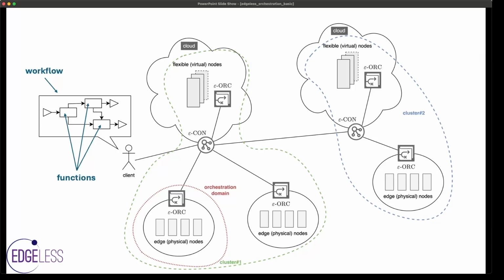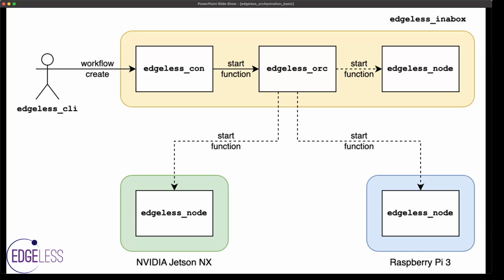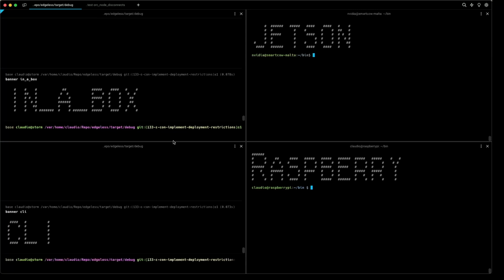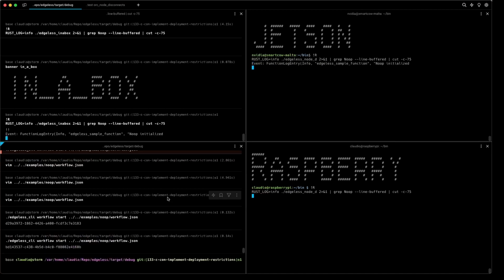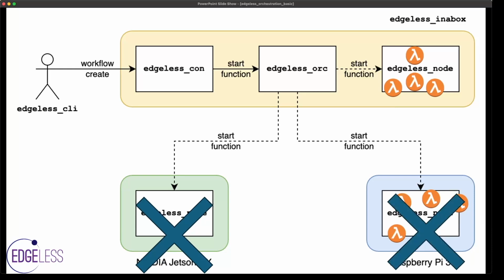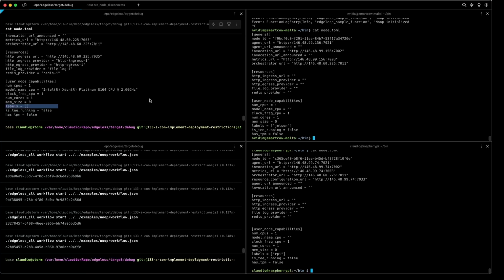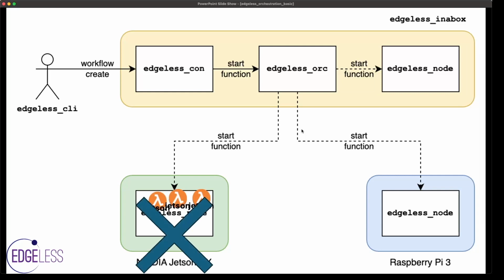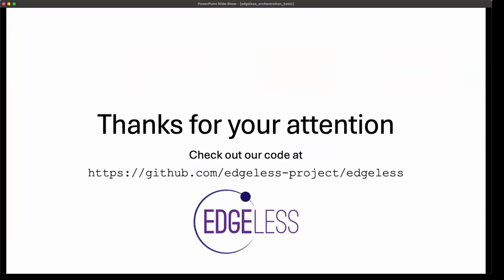EDGELESS Demo - Having Fun With Node Failures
Having fun with node failures - A small EDGELESS demo

In this video we run two experiments with a small EDGELESS testbed consisting of:

- An edgeless_inabox application running an ε-CON, ε-ORC and a node on an Intel server
- An edgeless_node running on an NVIDIA Jetson NX
- Another running on a Raspberry Pi 3

Workflows are created with the edgeless_cli command-line utility and they consist of a single function doing nothing.

Experiment#1:

1. We create a number of workflows, and then they are dispatched at random to the available nodes
2. We kill the edgeless_node application on a node, resulting in all its function instances being dispatched to the others
3. We kill another node, causing all the functions to now run in the only remaining node

Experiment#2:

1. We create a number of workflows, where the function can only be allocated on the Jetson node. This request is honored by the ε-ORC
2. We kill the Jetson node. The function instances are _not_ dispatched to the other nodes, but they remain idle in the ε-ORC
3. We restore the Jetson node. Instances for idle functions are immediately created on it